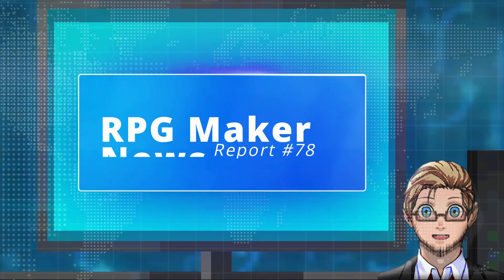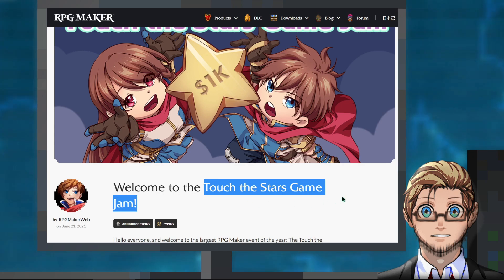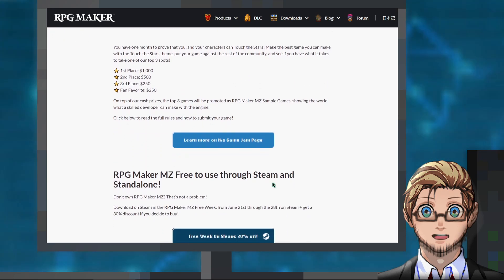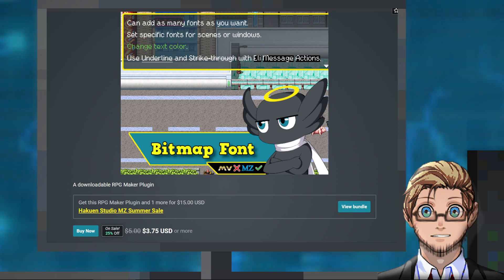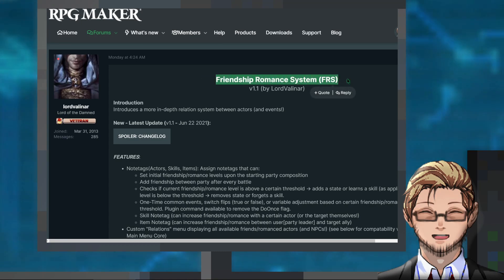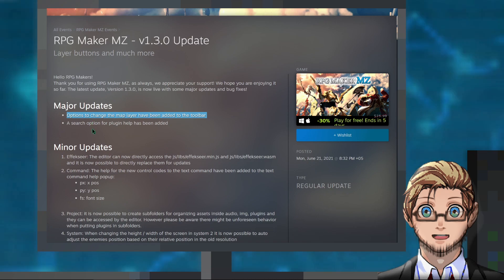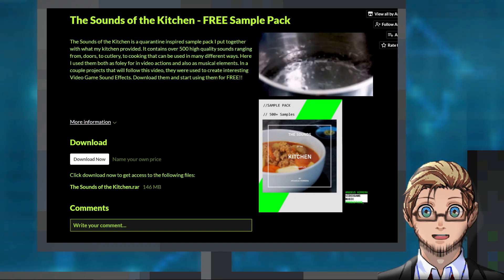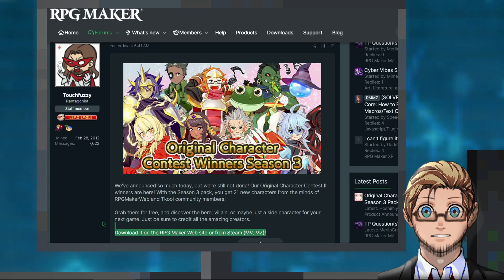New MZ Update! Subfolders for Assets, Search in Plugin Help, Map Layer Buttons | RPG Maker News #78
RPG Maker News for Date: June 22nd 2021
Animations: Thunder Spell Effect 02

Game Jam: An MZ-exclusive official Jam by Komodo With Cash Prize, and MZ Free to Use for the duration of the Jam (June 21st - July 21st)
Winner's game also gets featured as a Sample game, and will be distributed on Steam.

MZ Plugin: Use Bitmap Font (font in a .png file)

MZ Plugin: Implement a Friendship-Romance System with Actors & Events

Official: MZ Update v1.3.0 - Adding Subfolders, A search option in plugin help, UI buttons for layers, and lots more.
(Note: Some free assets have been added to your dlc folder as well.)

Sprites: Original Character Contest Winners Season 3 Pack (21 Sprites With Portraits)

00:00 Intro
00:10 Animations & Game Jam
00:46 MZ Plugin Releases
00:52 MZ Update 1.3.0
01:39 Sound Effects & Sprites
01:59 Outro

~ Want to help keep this news running every single day?
(And thank you, thank you thank you thank you... to those who already have. Because it DOES help.)